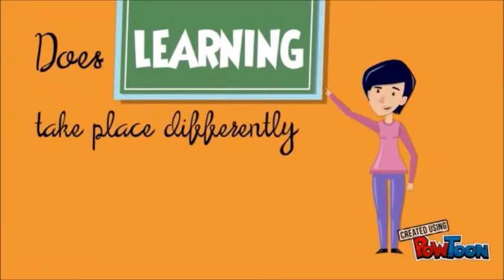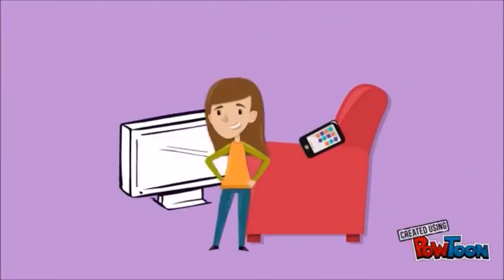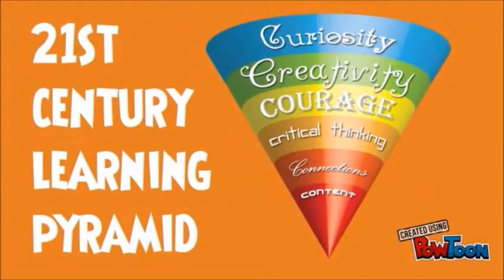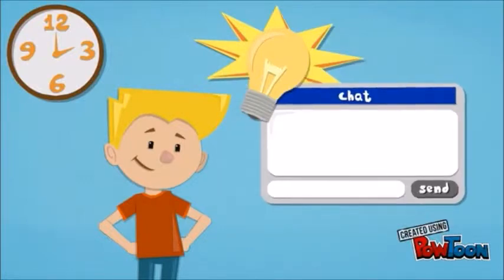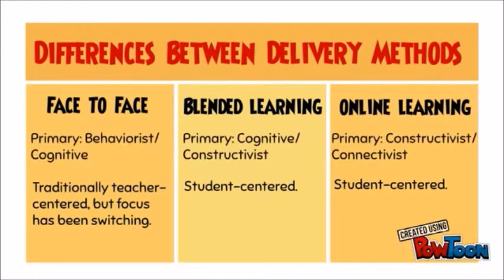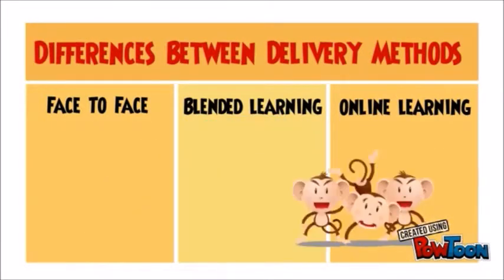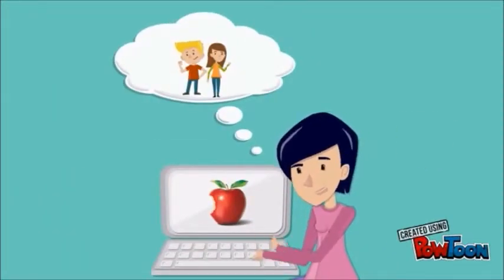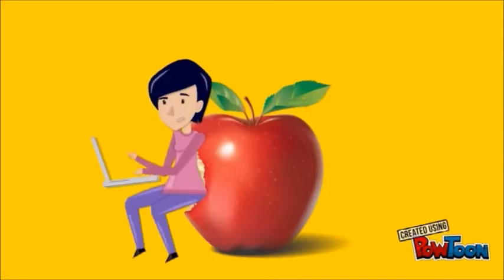Does Learning Take Place Differently in Online and Blended Learning Environments?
Research done by Helene Berube/Lindsey Watford (mostly) and Angela Jurgensen; design, video and voicever by Angela Jurgensen. Requirement for OLTD 502. It was so much fun! Done with Powtoon